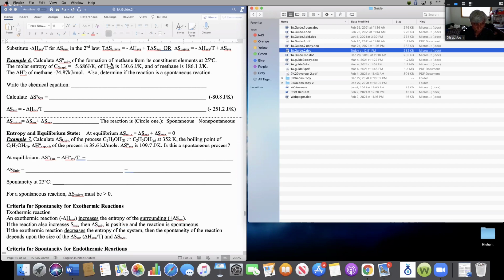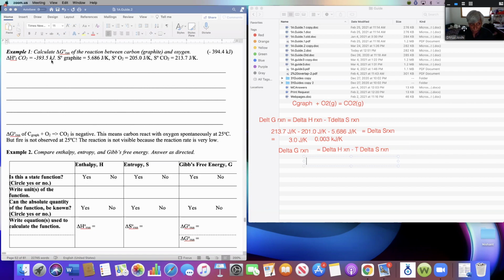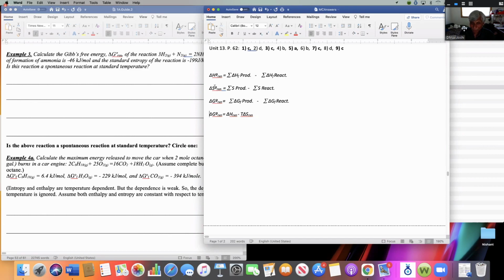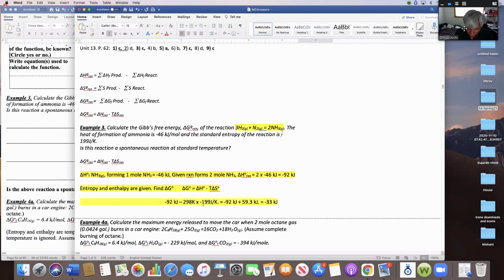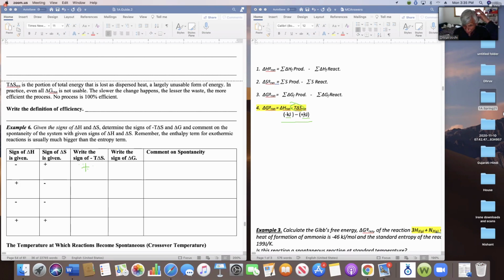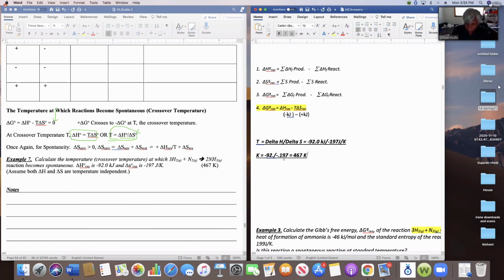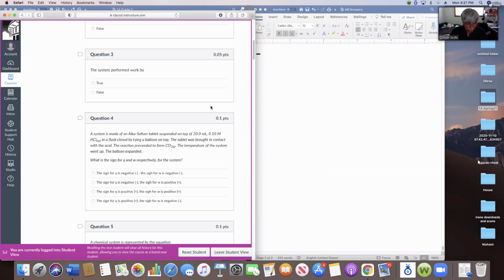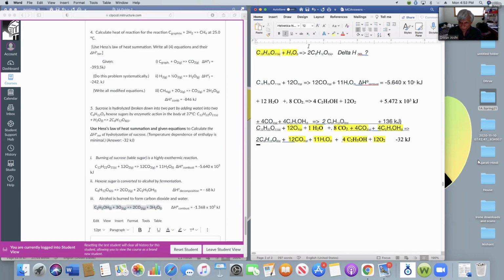3/29/2021 Part 2